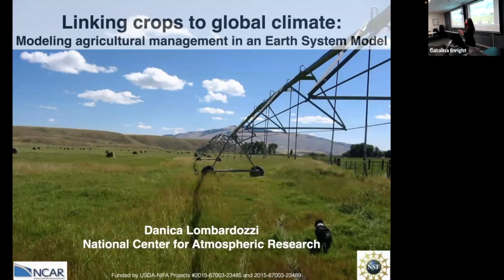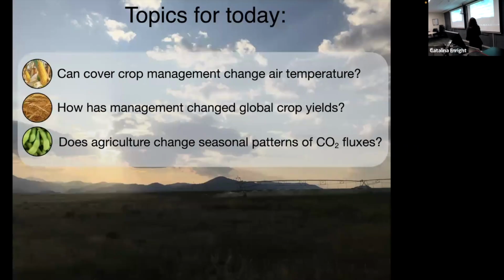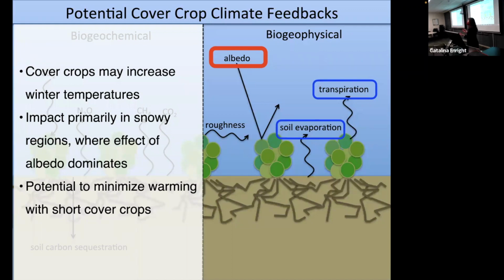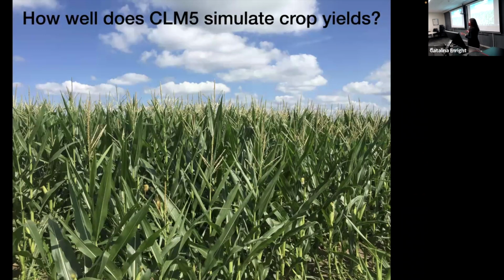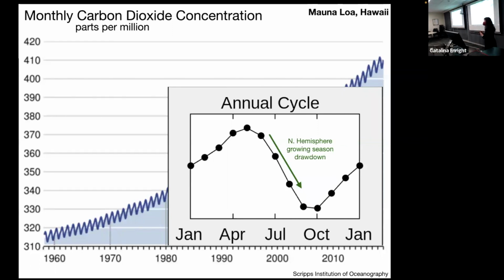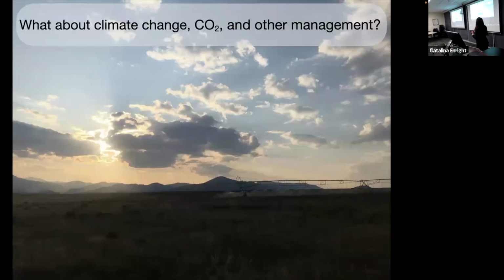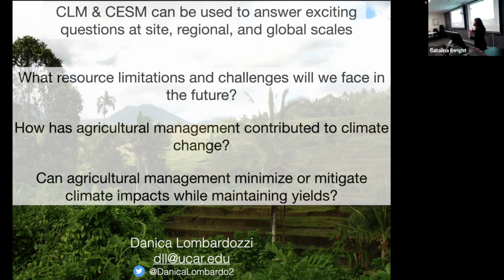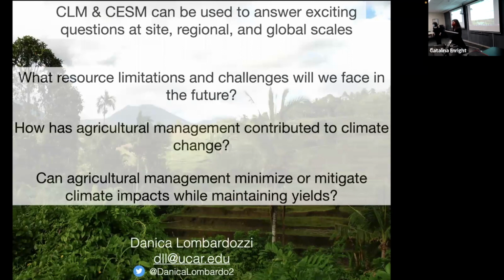D. Lombardozzi: Linking crops to global climate: Agricultural management in an Earth System Model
Danica Lombardozzi, National Center for Atmospheric Research